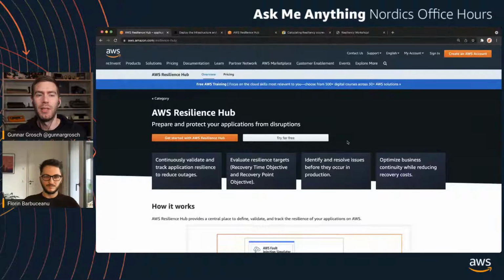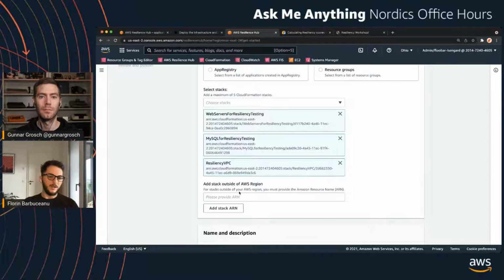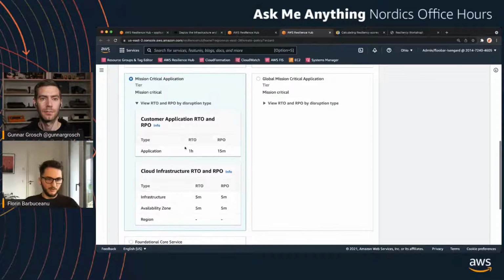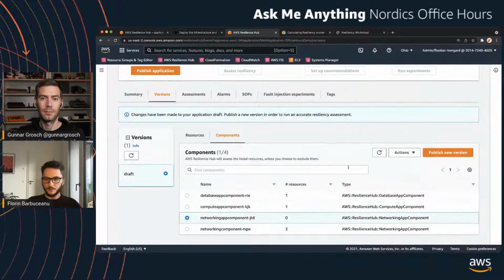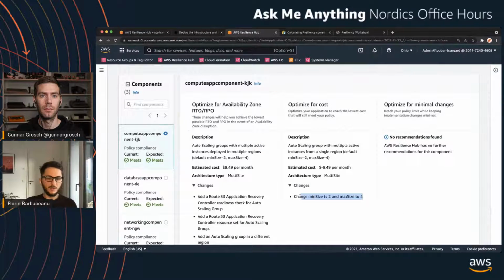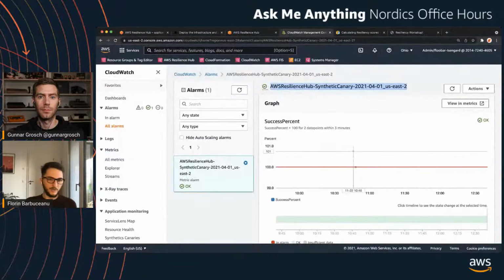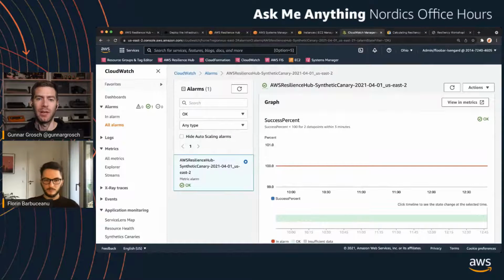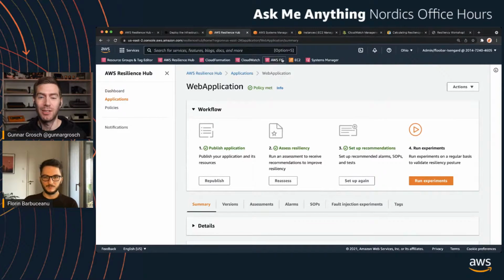AWS Nordics Office Hours - Prepare and protect your applications with AWS Resilience Hub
Come join in the weekly Office hours with developer advocates and other AWS Specialists. This week Gunnar Grosch is joined by Florin Barbuceanu for a look at how to prepare and protect your applications from disruptions with AWS Resilience Hub!